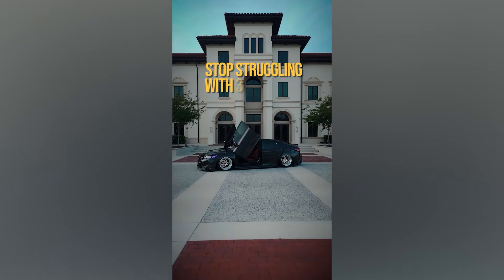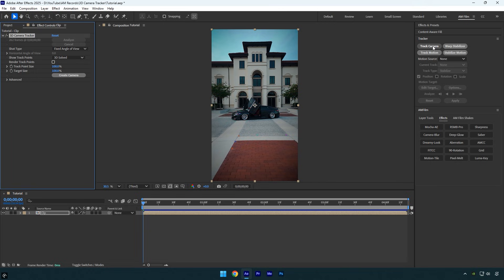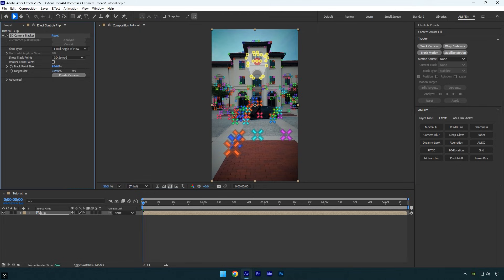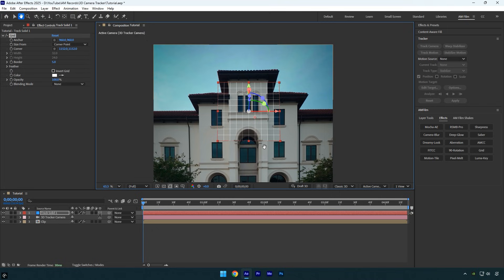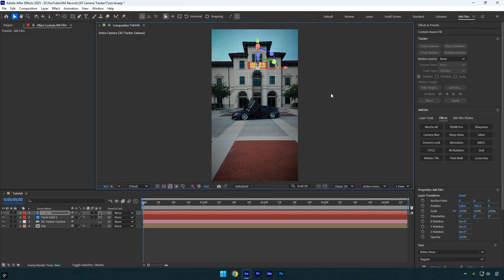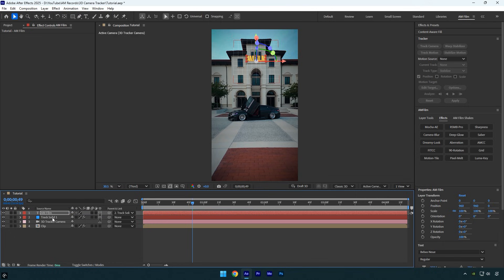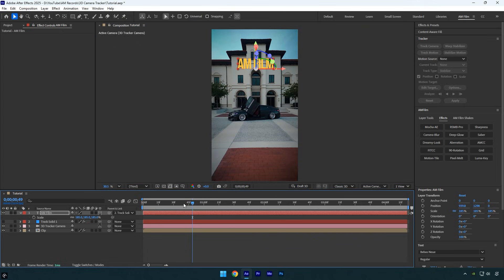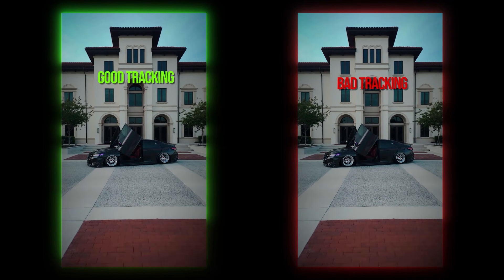Stop Struggling with 3D Camera Tracker - Do THIS Instead!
In this tutorial I will show you how to achieve 100% accurate tracking Adobe After Effects

CPU: i7-14700K
GPU: RTX 4060 Ti 16GB
RAM: Kingston FURY Beast 32GB